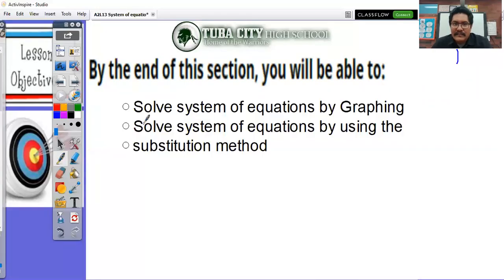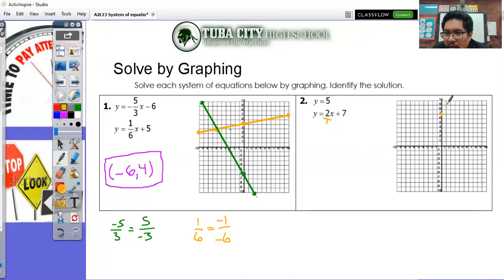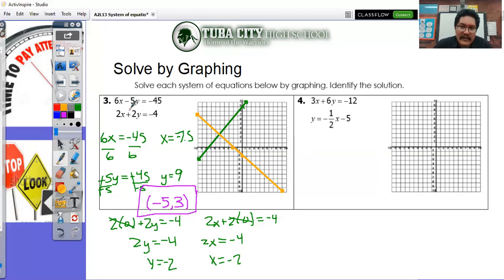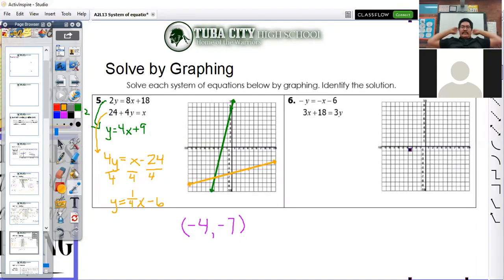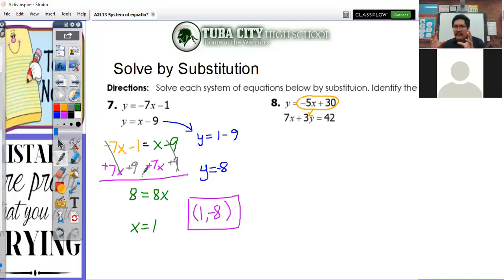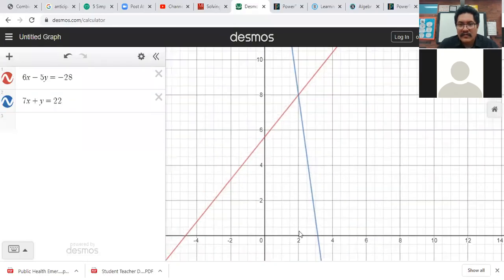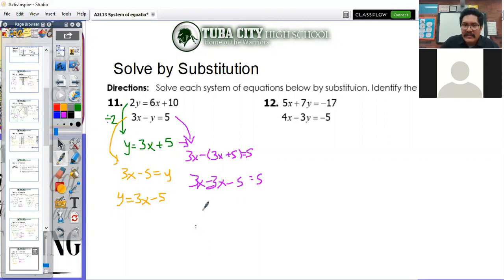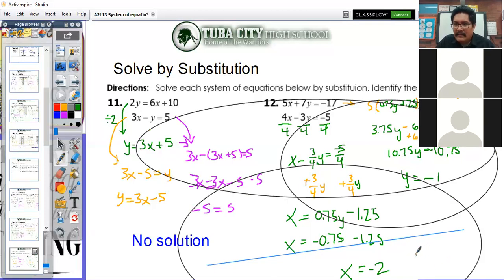9 28 2020 System of Equations, Graphing, Substitution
Warning: this video may contain Graphic Solutions